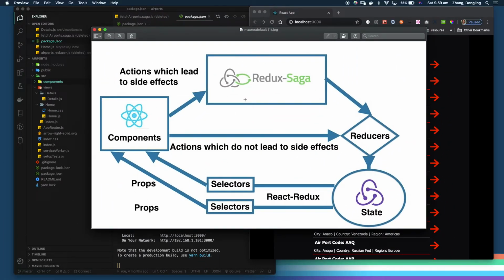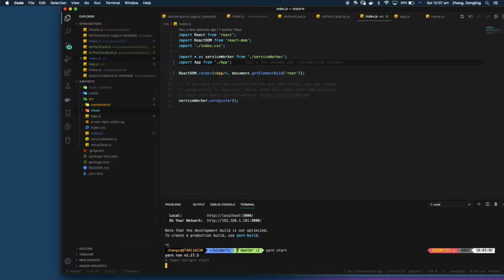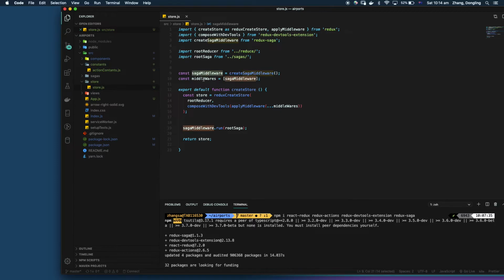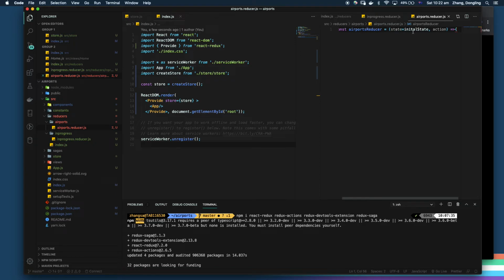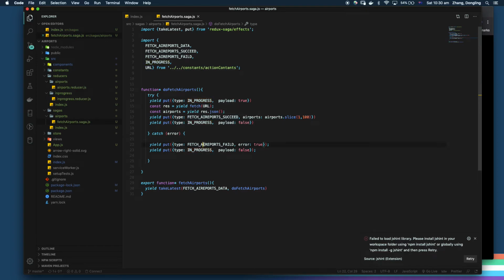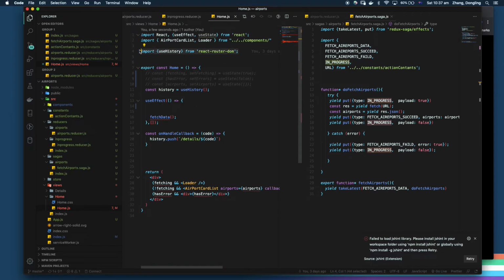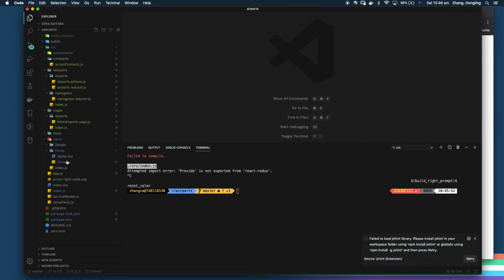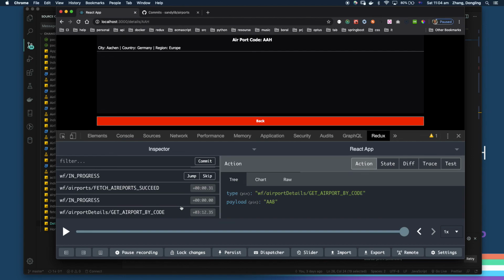react tutorial #3 redux saga flow into create-react-app to handle site effects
Redux saga Flow with example